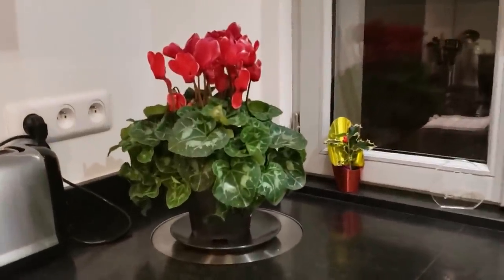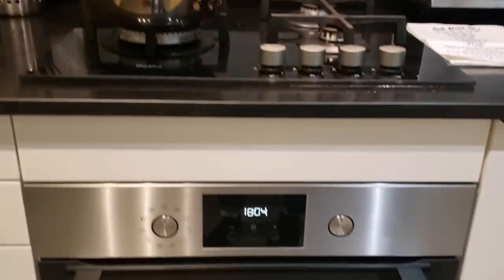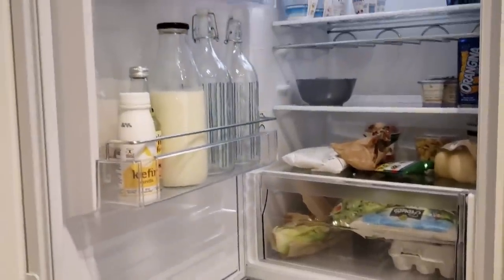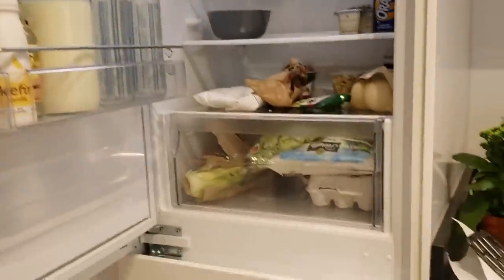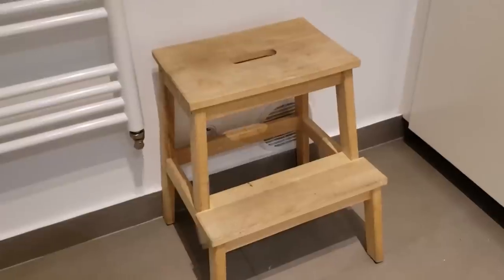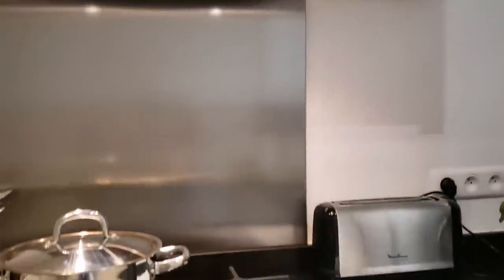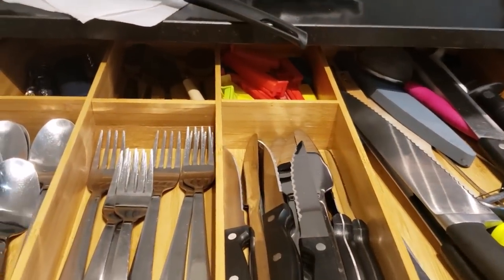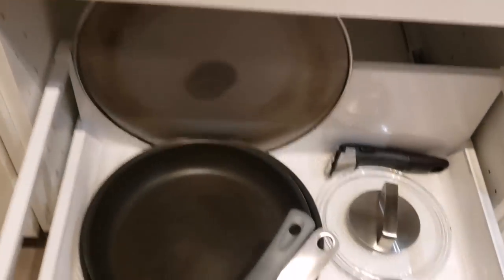Versailles Apartment Tour | What you get for $3300 Month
Versailles Apartment Tour | What you get for $3300 Month  We just moved from the US to France on November 7th and we are spending the next year traveling to different parts of France to decide where we want to ultimately live full-time.  Paris is #1 on our list.  We spent our first month in Paris and we just moved to Versailles until February so that we would have enough space for our son to visit from grad school for his winter break.  This video features our new 2 bedroom apartment located 2 blocks from the beautiful Cathedral Saint-Louis of Versailles and the Versailles Palace.  We hope you enjoy!

Follow our journey moving from the USA to France as we take the next year to decide where in France we're going to live.  We will be sharing it all with you, the places we'll stay, the experiences we'll have and the beautiful sights and scenes of France.

KJ and Tony Travel Essentials Recommendations:
International Plug Adaptors
Power Charger
Compression Packing Cubes
Swiss Gear Backpack
Women’s Crossbody Bag
Unisex Travel Belt

KJ and Tony Filming Essentials:
Best Selfie Stick EVER
Rode Wireless Microphones
Fifine Microphone